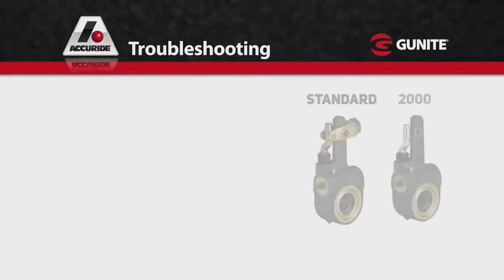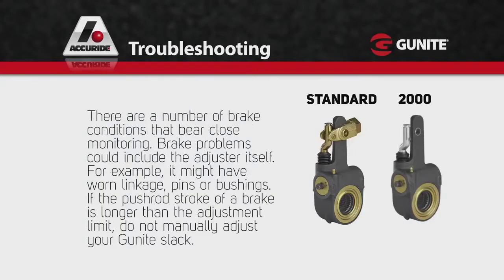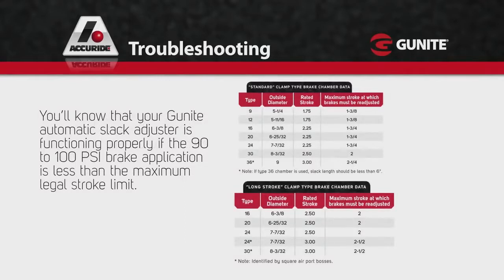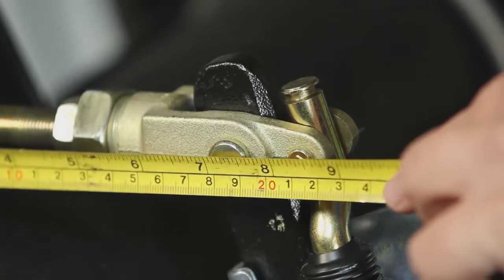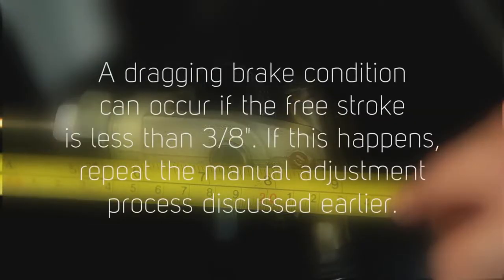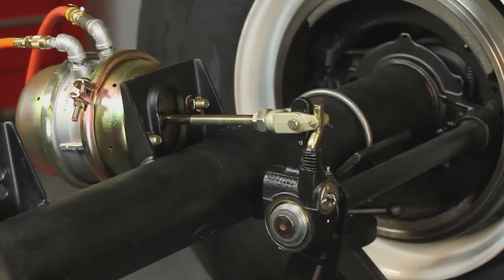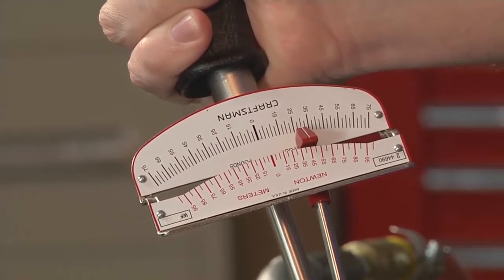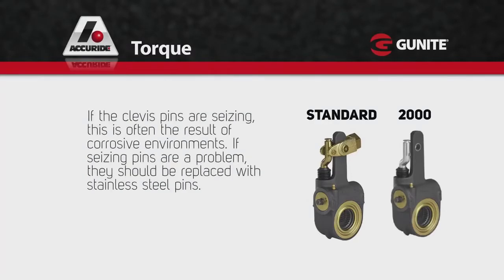Troubleshooting Gunite Automatic Slack Adjusters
Part of the Accuride Gunite brand Automatic Slack Adjuster training series.

Gunite slack adjusters are the industry’s first choice for performance, reliability and safety. Improved braking performance, lower operating costs and reduced down time are just some of the advantages you’ll experience with Gunite Automatic Slack Adjusters.

Accuride recommends the following protective equipment when installing or servicing components:

• Safety glasses
• ANSI Level A5 cut resistant gloves for brake drums.
• Lighter gloves are acceptable for wheels and slack adjusters.
• Hearing protection if operating impact tools.